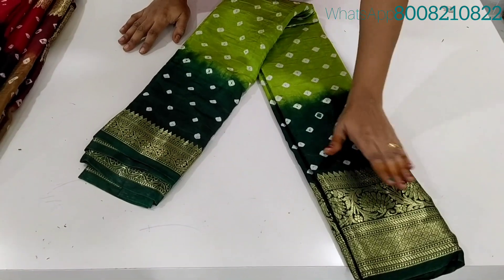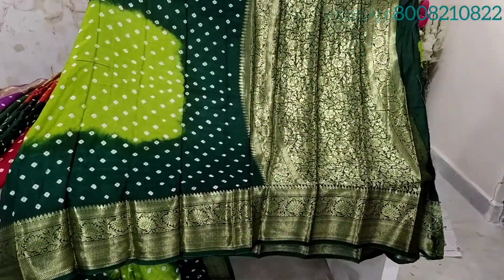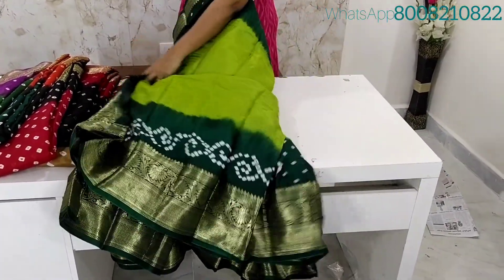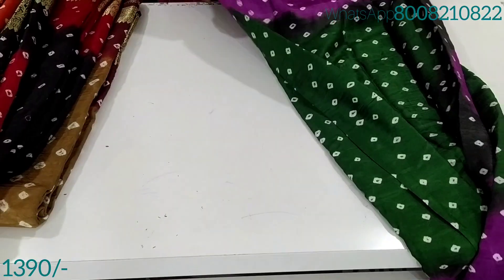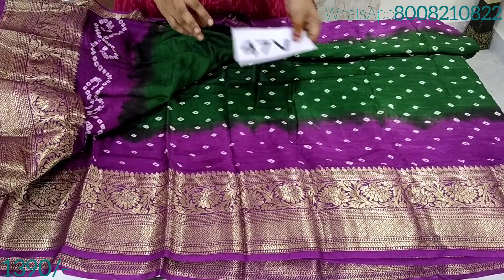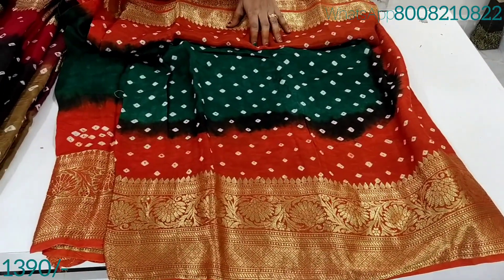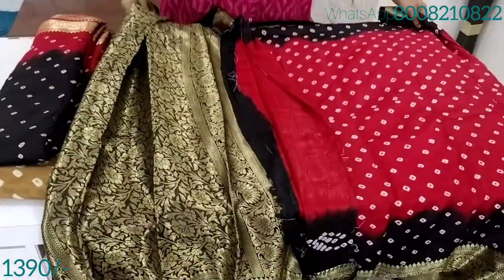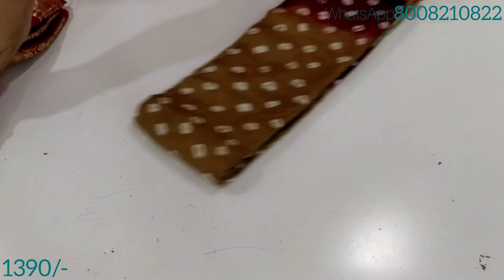Offer • Kanchi Border Viscose Georgette Bandini Sarees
Viscose Georgette Bandini Kanchi Border Sarees
Price 1390/-

Available courier services: DTDC, Delhivery and Speed post

Tracking number will be provided within 48 hours from the order time

*No Exchange or returns

360° Opening video is must for replacement of damage products